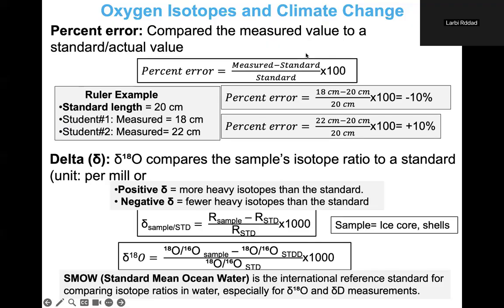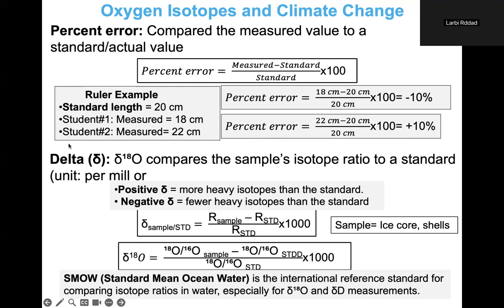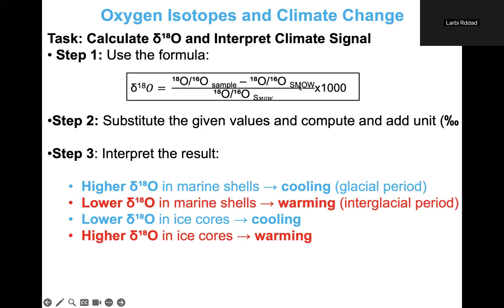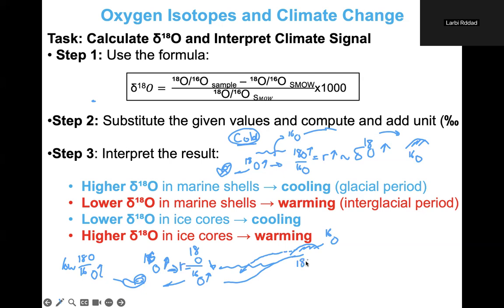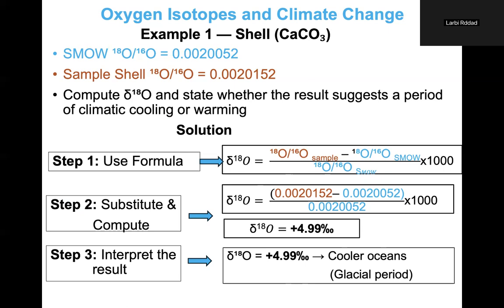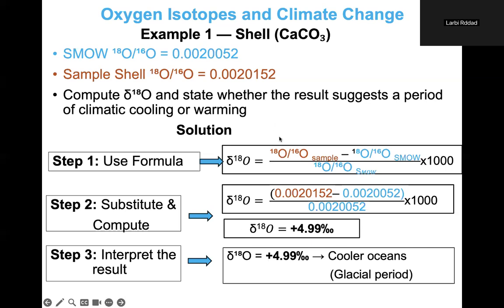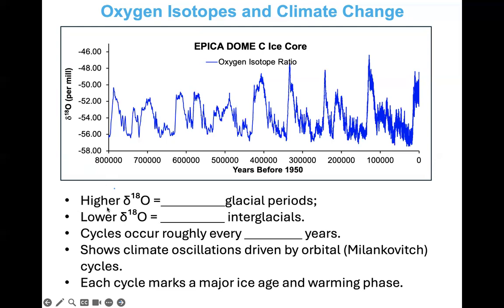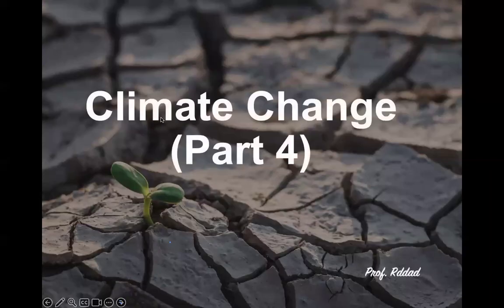Climate Change Part 3: Using Isotopes